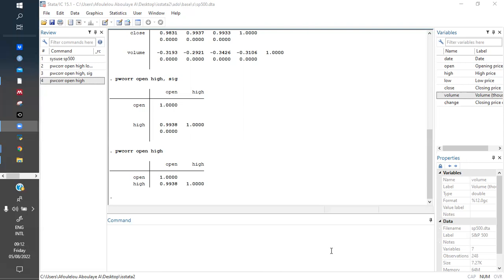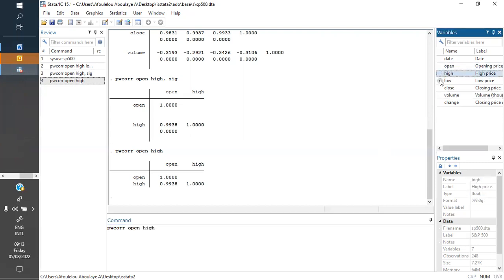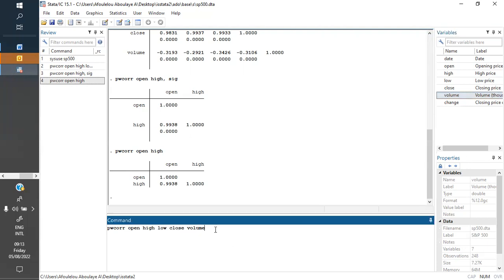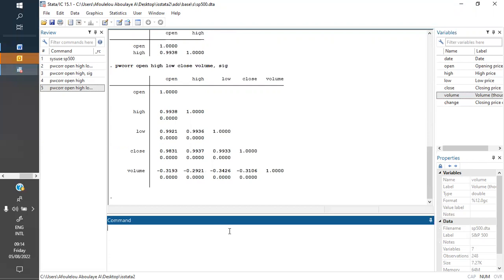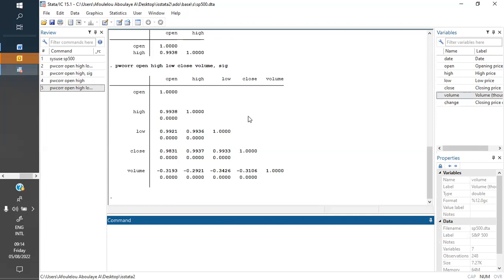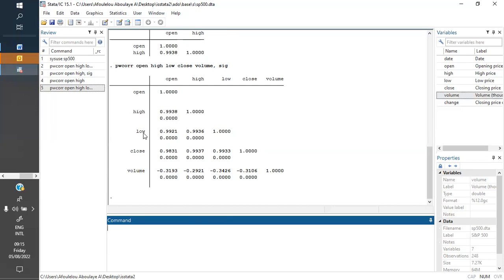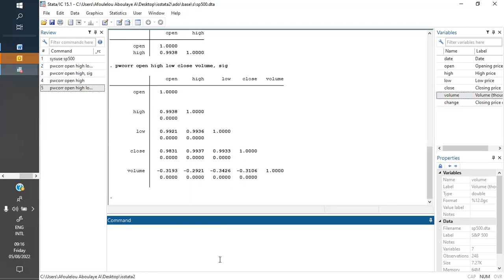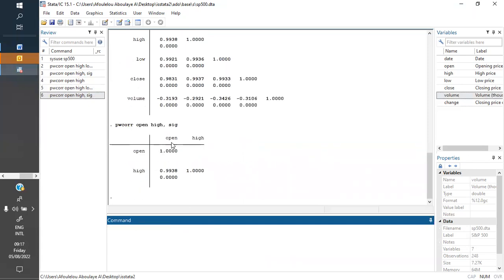The Pearson correlation test for multicolinearity in STATA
How to perform the Pearson correlation test for multicollinearity in STATA